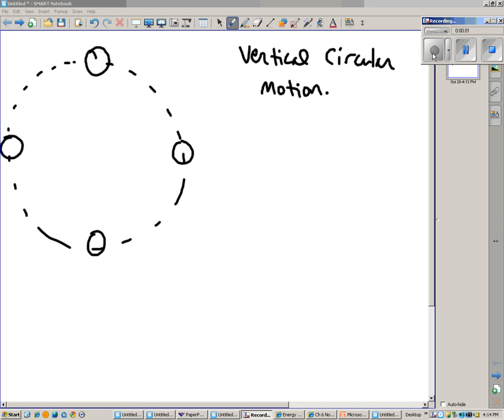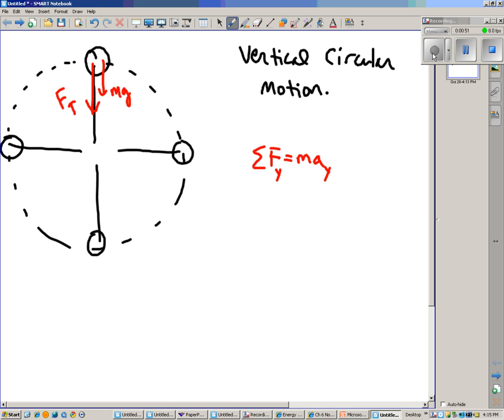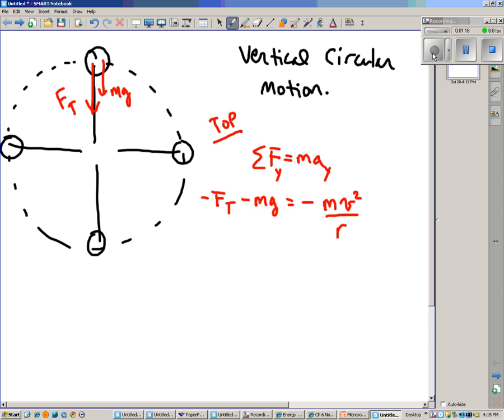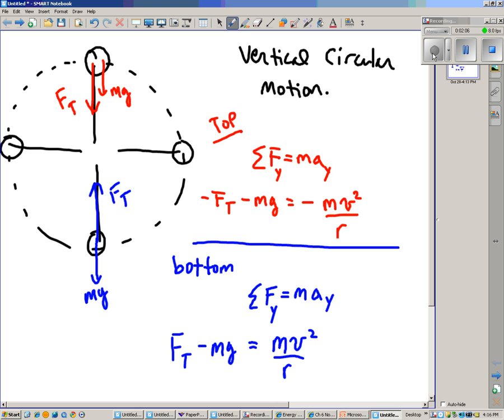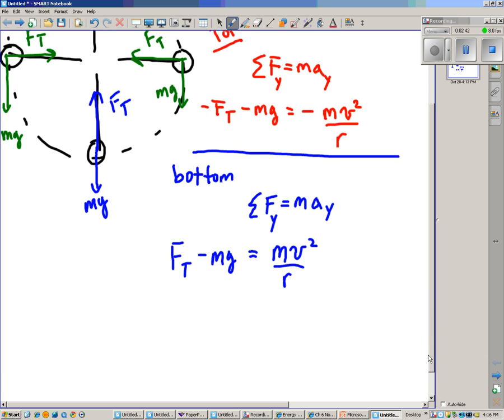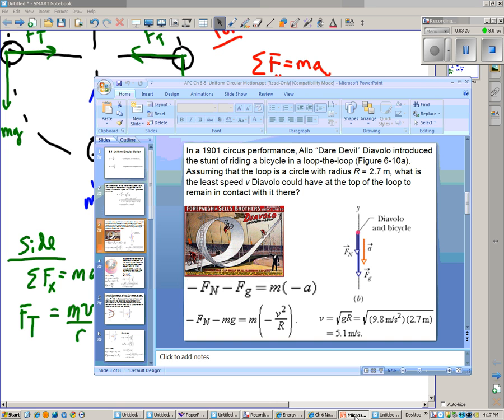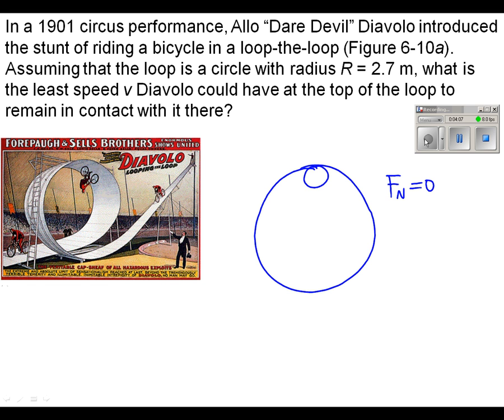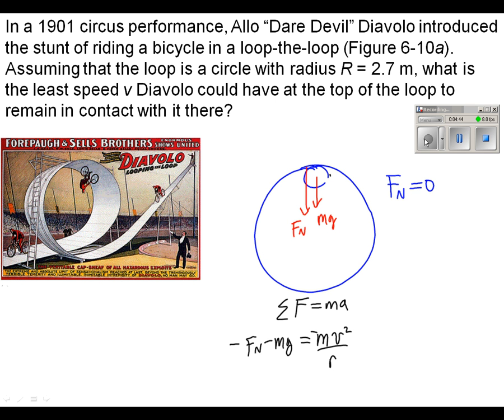APB 5-3 Video Notes